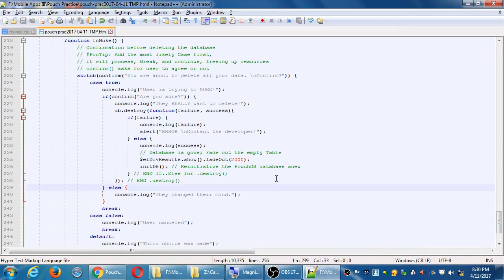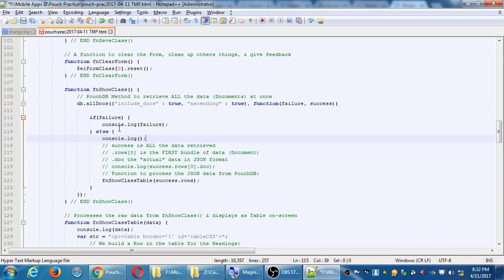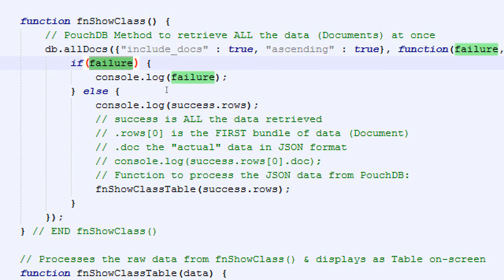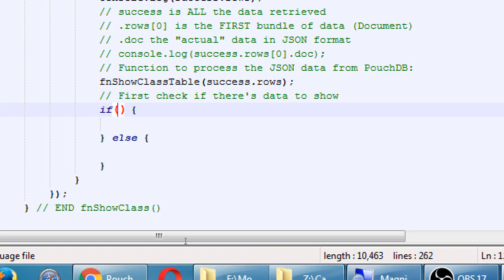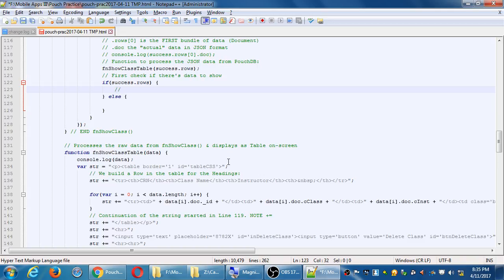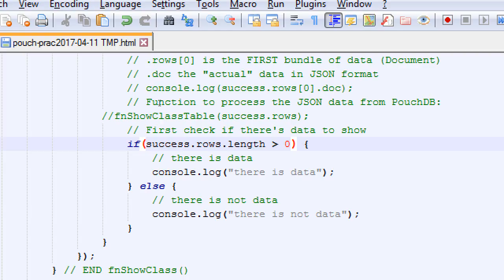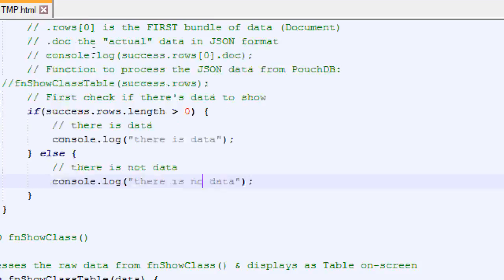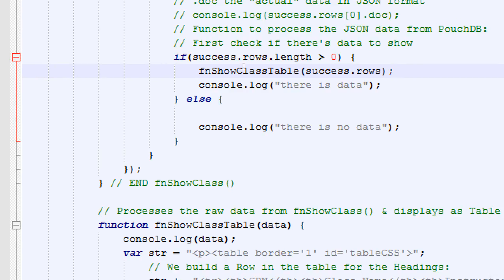Mobile Apps III 2017 04 11 20 30 20